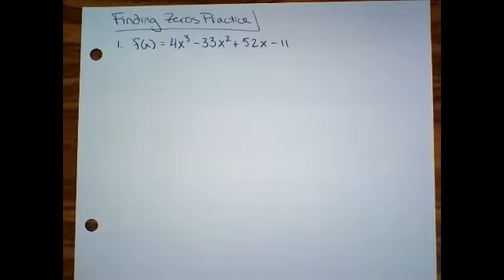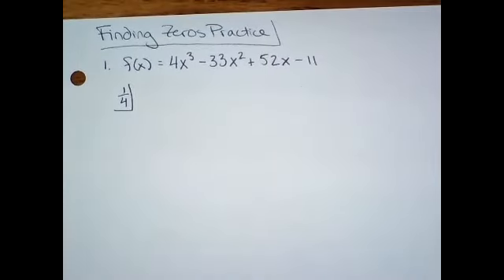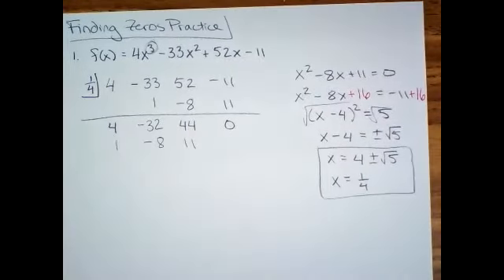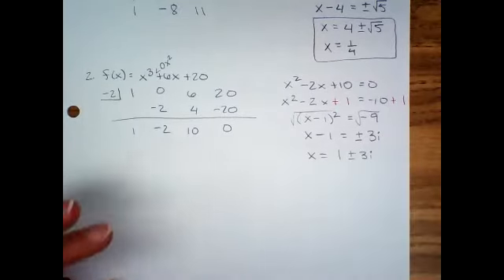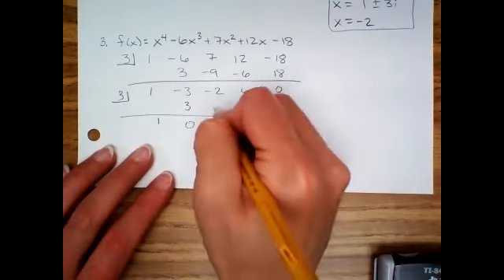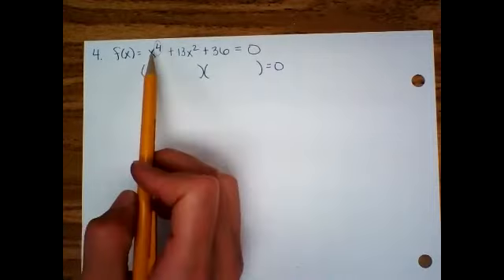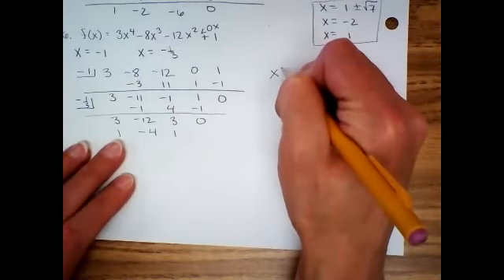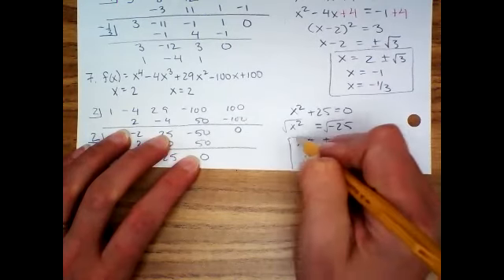practice finding zeros